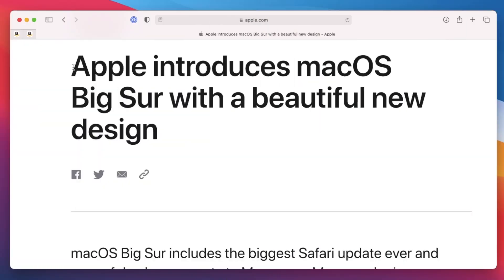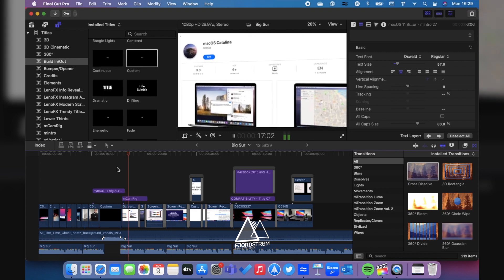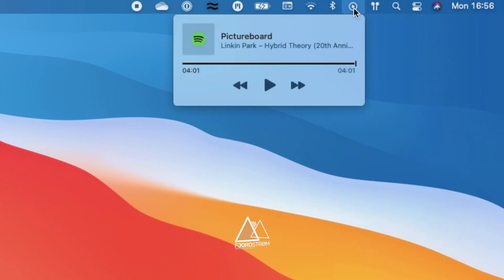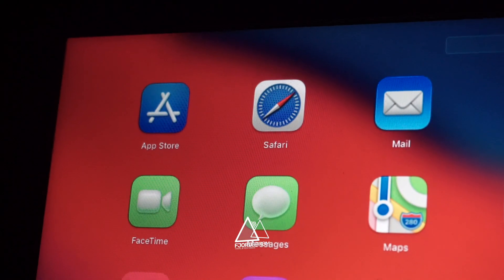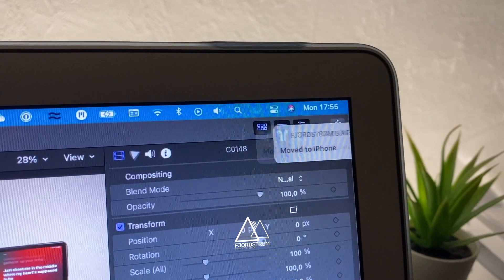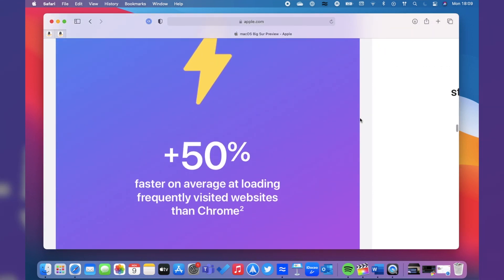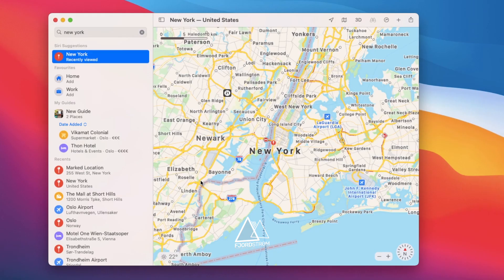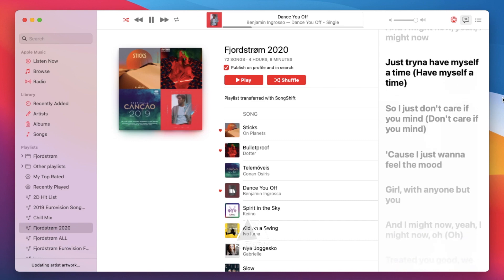macOS Big Sur: what's new? — 11 things you should know when upgrading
What's new in macOS 11 Big Sur? And how's the performance?

TIME STAMPS:
00:00 intro
00:26 #1 Version 11?
00:45 #2 Compatibility
01:37 #3 New menu bar and control center
02:22 #4 New widgets
02:56 #5 New dock, icons and window design
03:53 #6 New AirPods feature
04:23 #7 New Safari features
05:30 #8 New Messages features
06:11 #9 New Maps features
06:30 #10 New Photos features
06:48 #11 New Music features